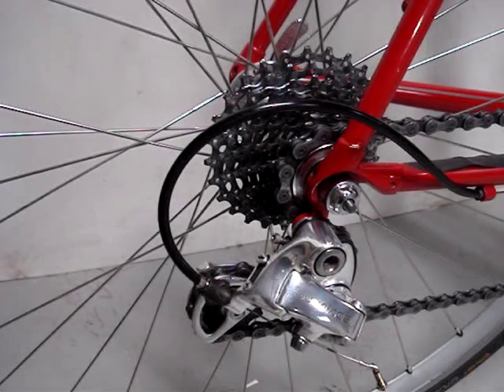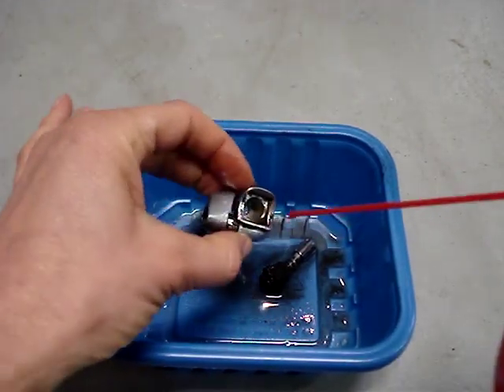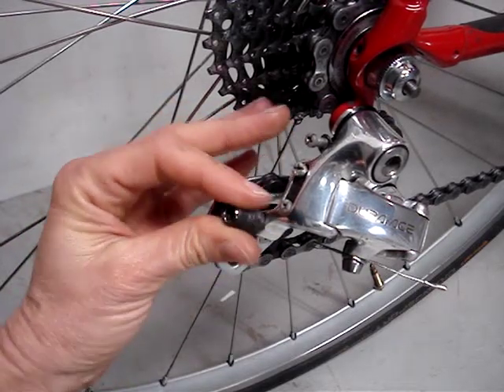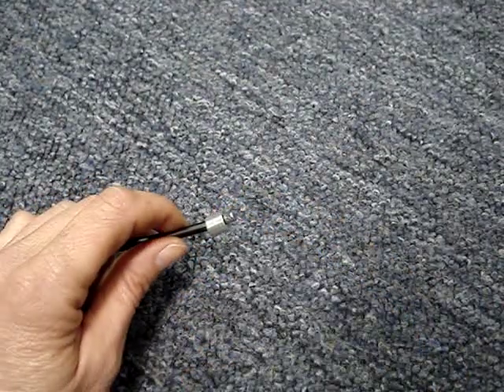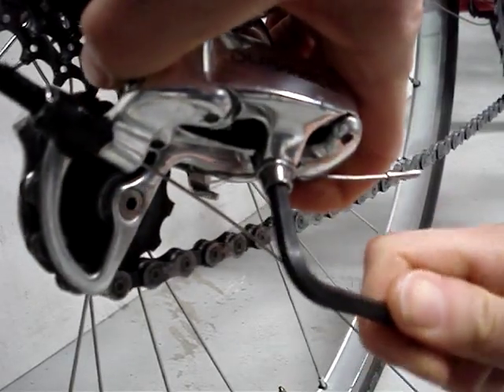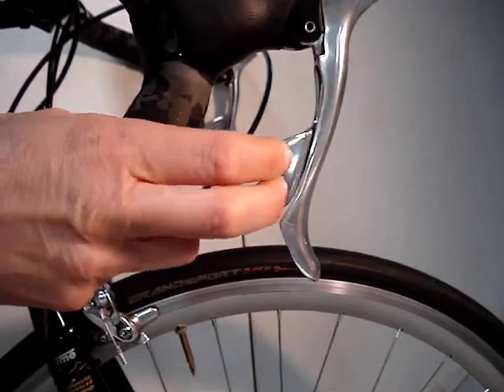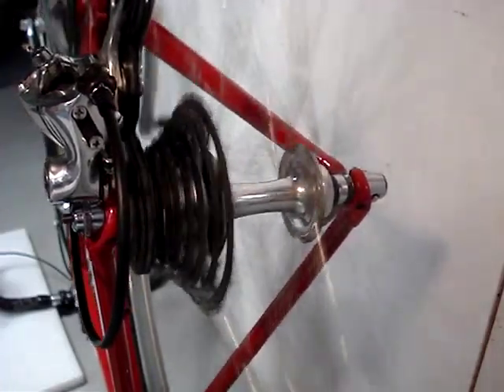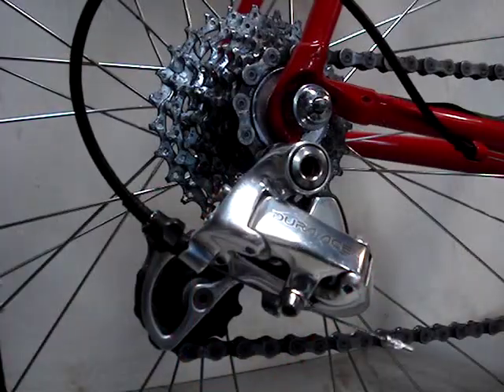Replace Shifter Housing and Cable Rear Derailleur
Replace bike shifter cable housing and shifter cable.  Adjust derailleur cable tension for smooth shifting.  Changing shifter housing and cable periodically will keep your bike's shifting smooth.